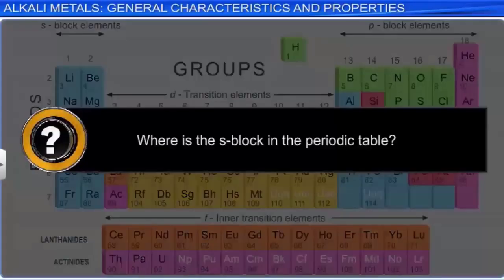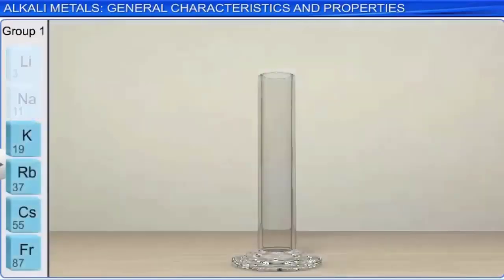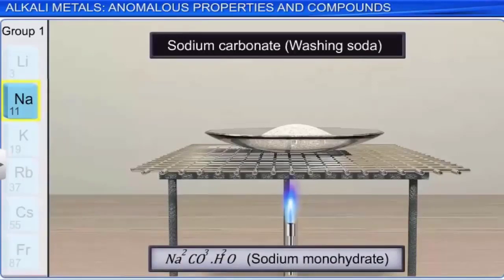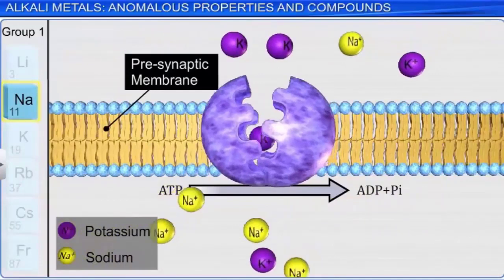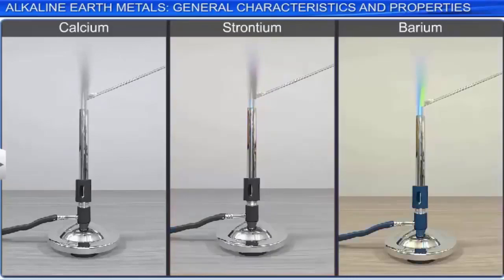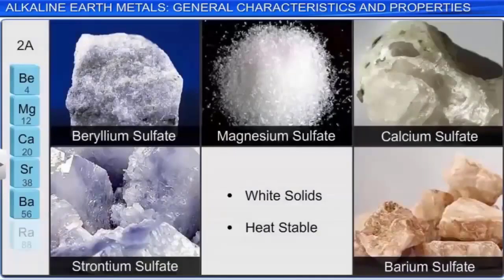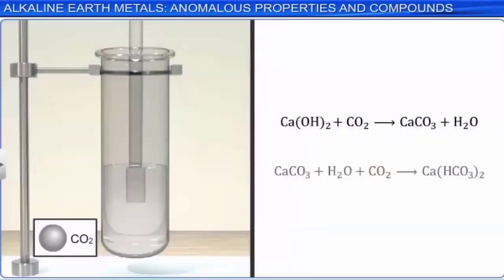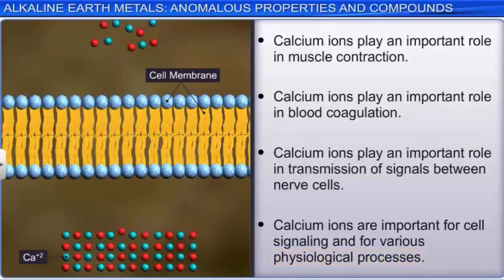CBSE Class 11 Chemistry 10 The s Block Elements Full Chapter NCERT Animation JEE NEET CBS